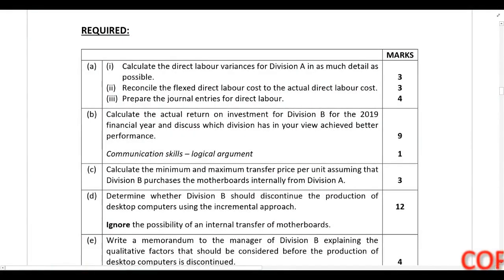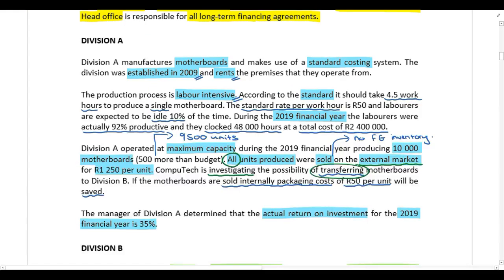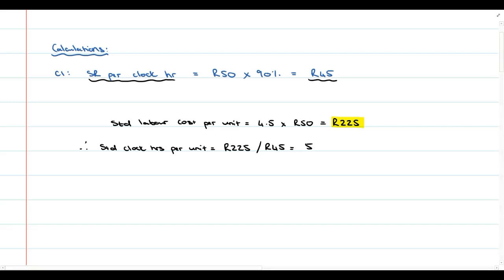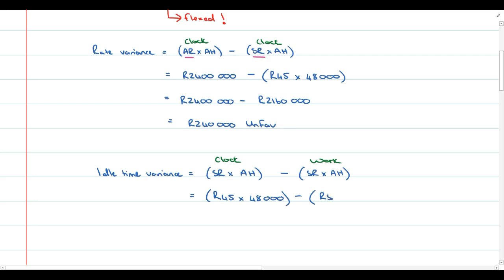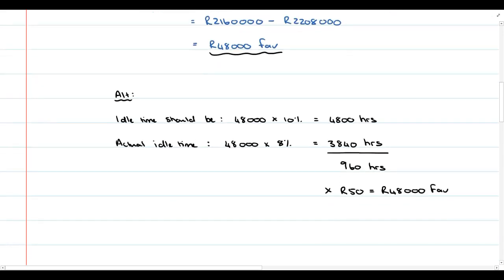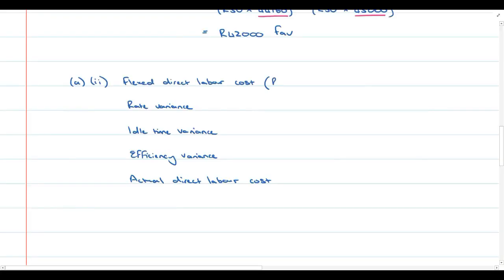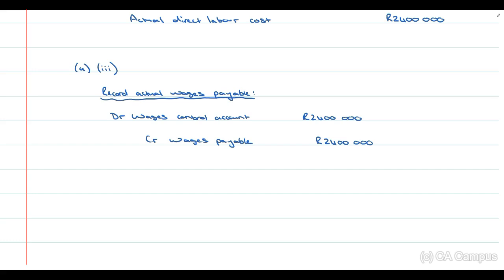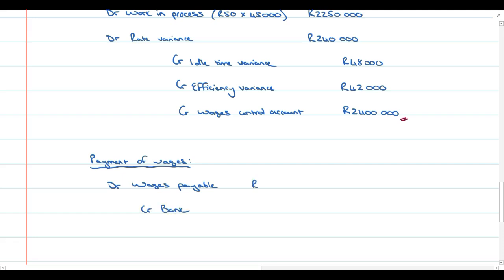CompuTech Part 2 Part a